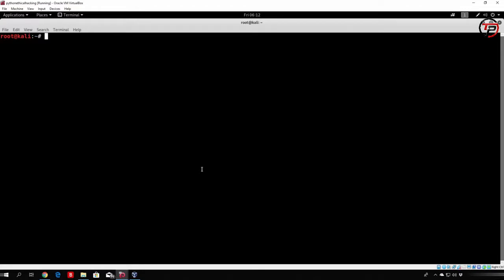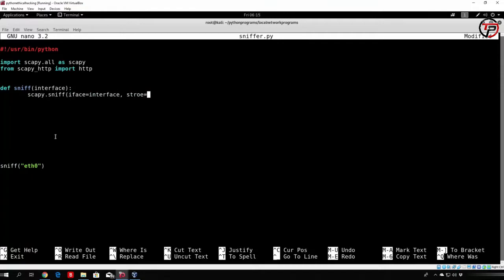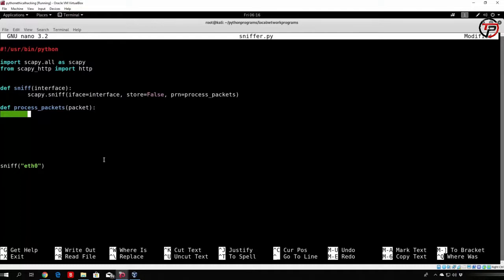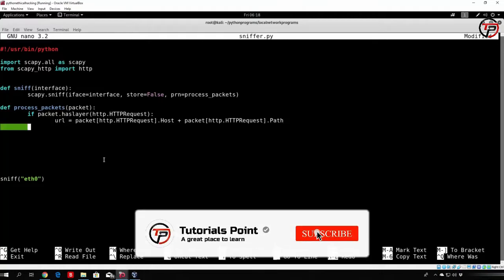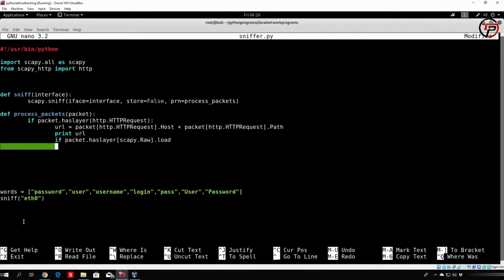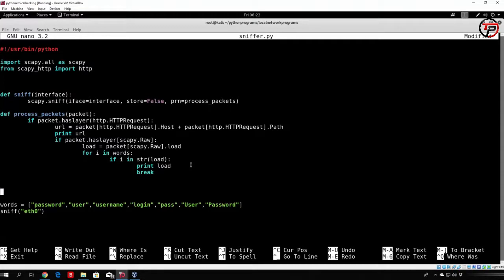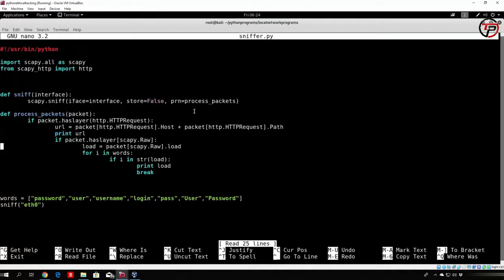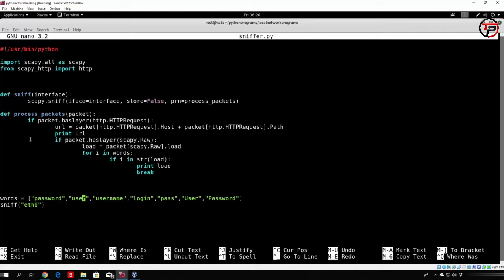Ethical Hacking #38 : Getting passwords from HTTP Websites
We are going to learn how to Get passwords from HTTP Websites
Going to be a little bit more advanced now.
For instance we're going to use some libraries and some protocols that we haven't encountered before.